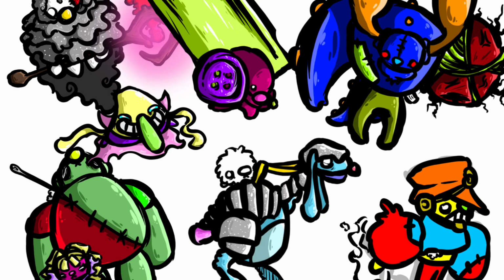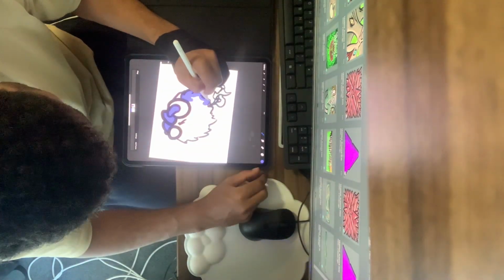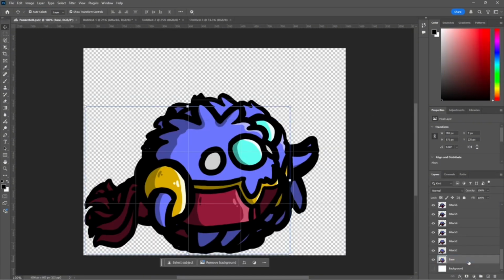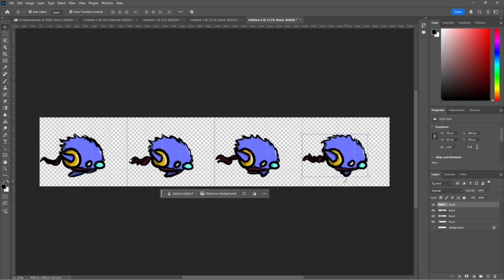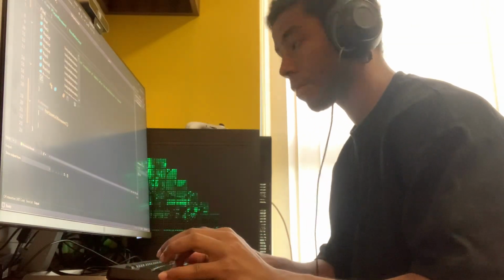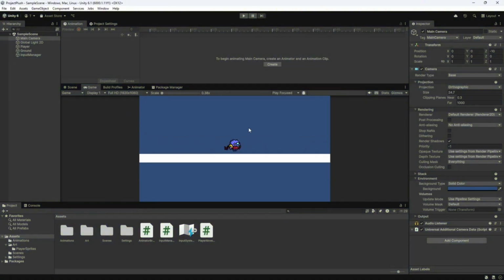Making a game about plushies - Devlog 0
It’s a rough start I’ve got a lot planned for future updates